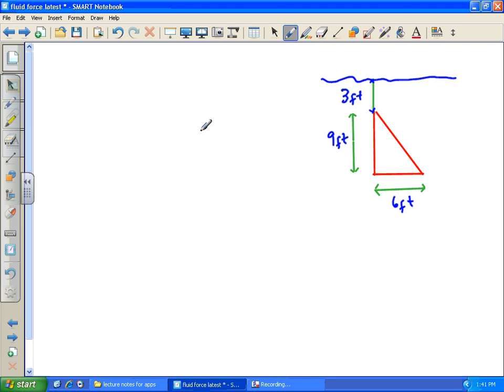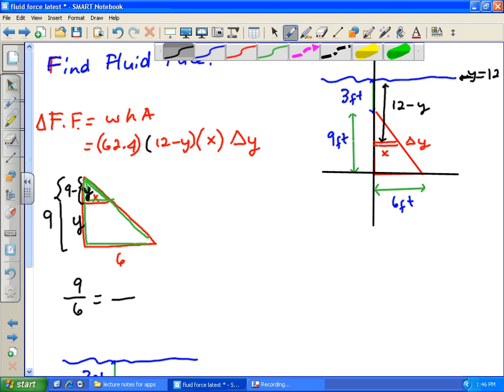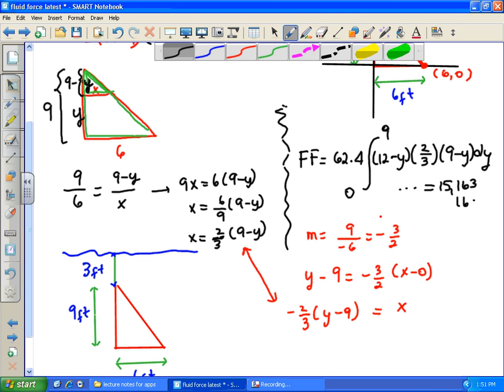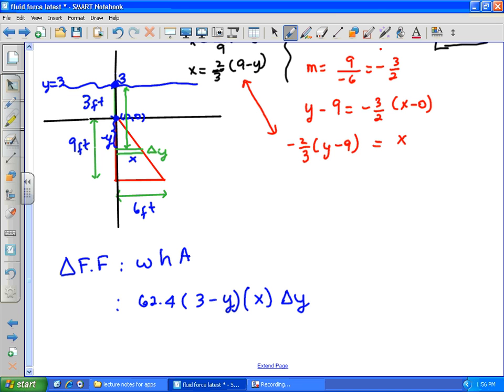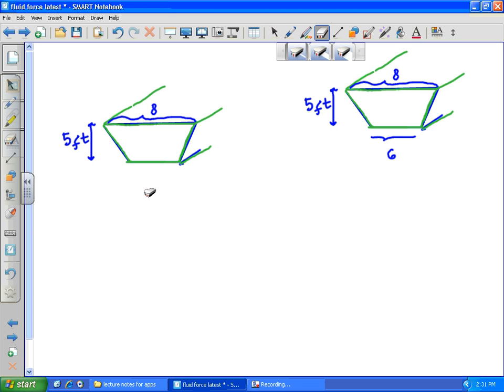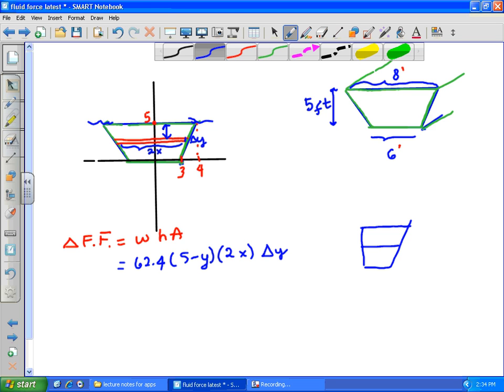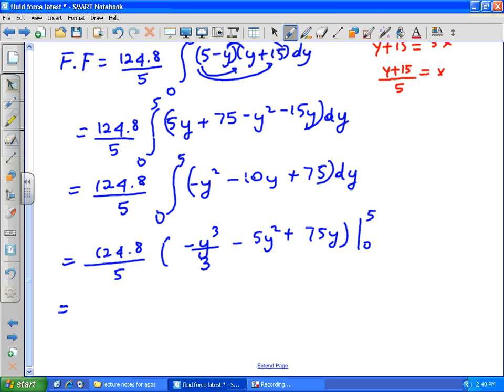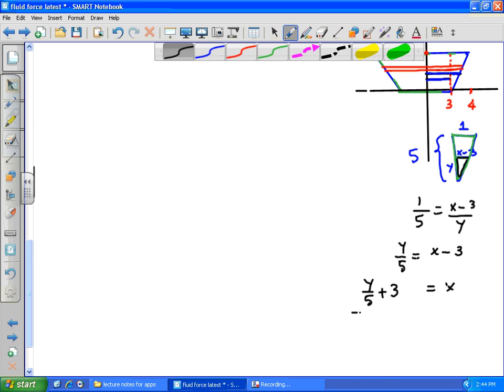fluid force part2